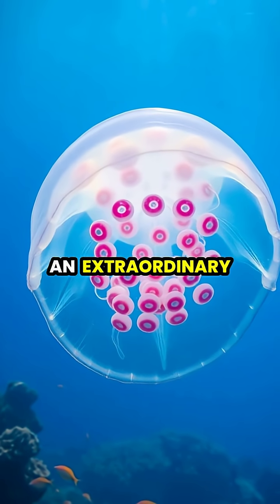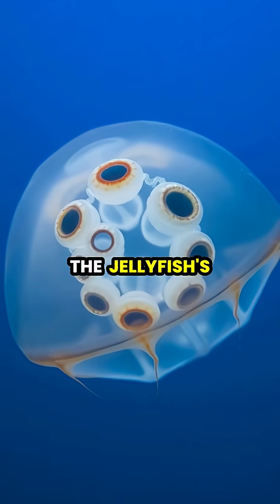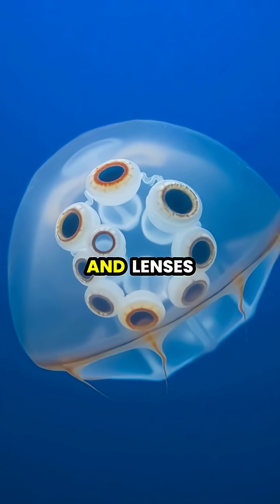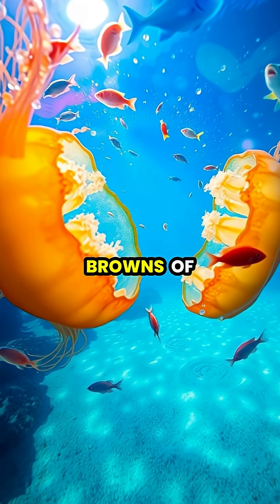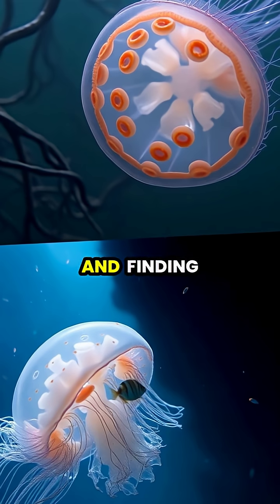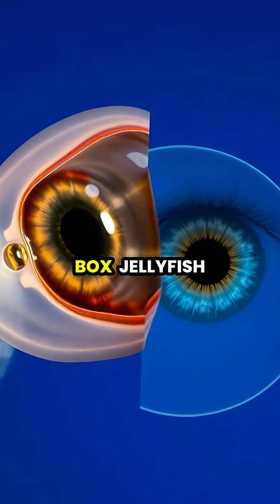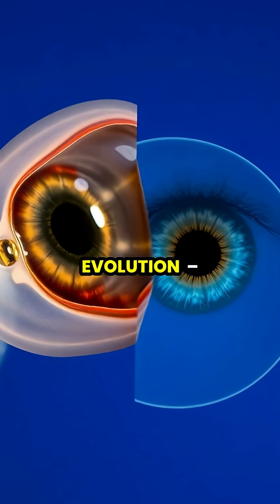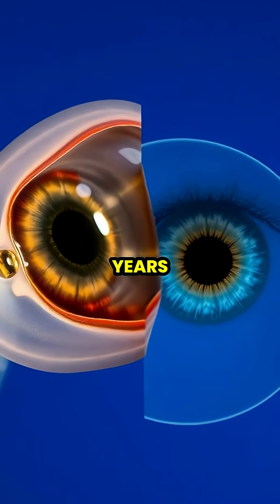The Incredible Vision of Box Jellyfish 🌊🐙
Dive deep into the mesmerizing world of box jellyfish and their astonishing visual system! With 24 unique eyes, these creatures can see in color and navigate complex underwater environments with ease. Explore their advanced eye structures and how they’ve evolved over 500 million years to have vision comparable to ours! Watch as they glide through vibrant reefs and hunt under the moonlight. 🌌🐟

👉 Discover the secrets of each rhopalium and learn why these jellyfish are truly remarkable!